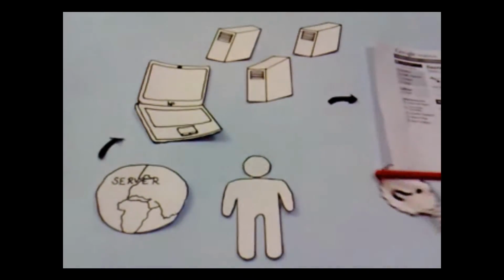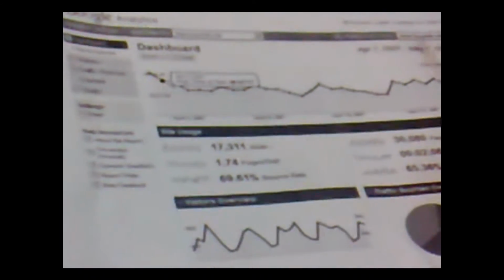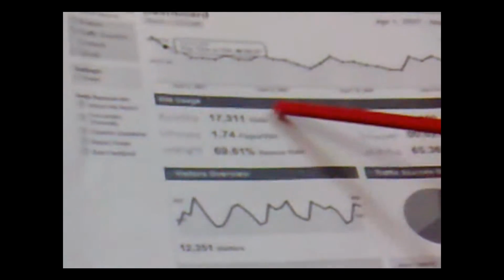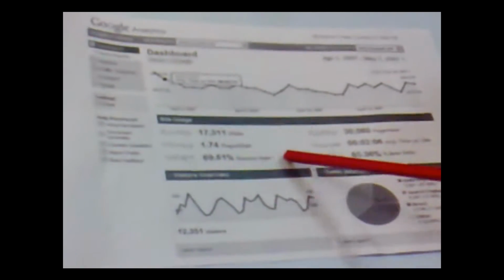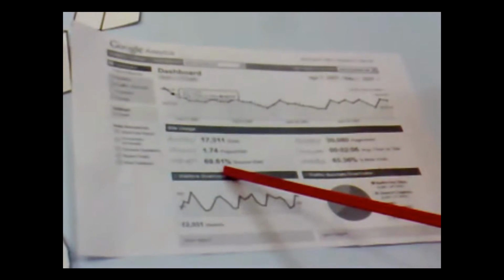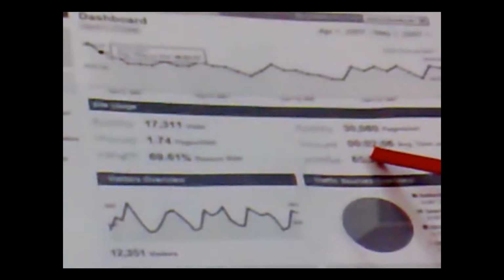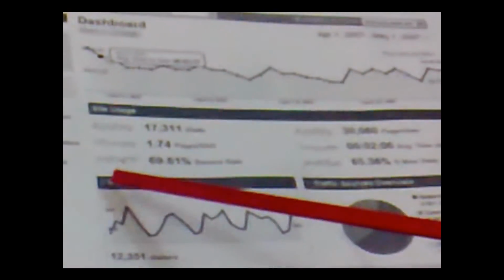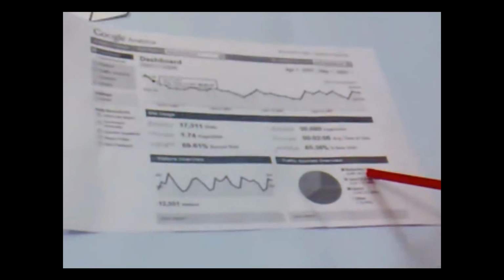google analytics awz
How Google analytics works